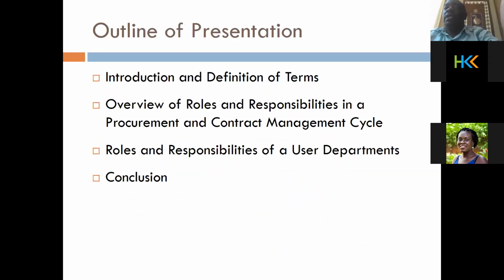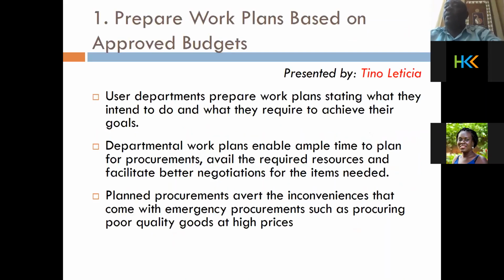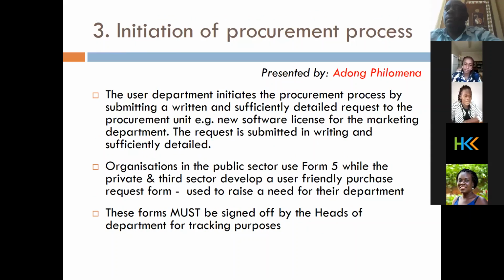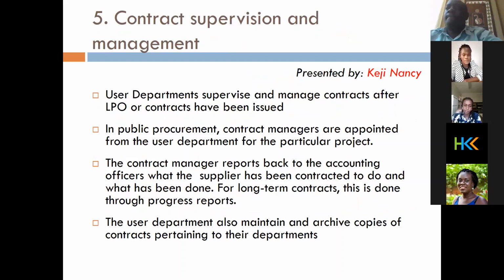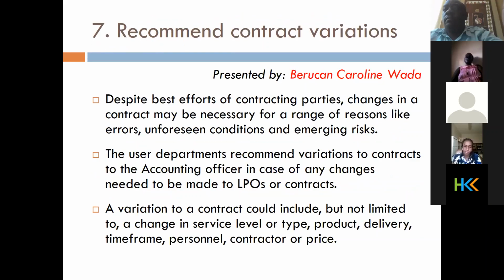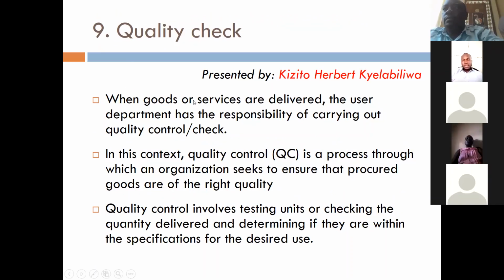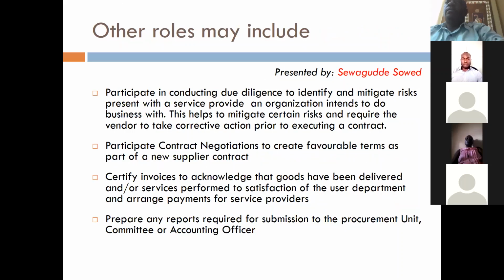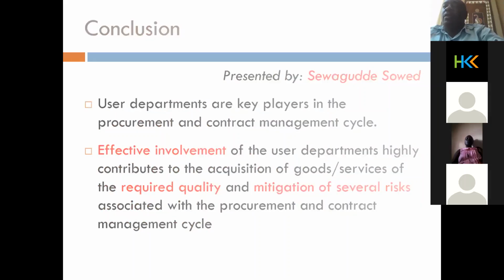Group 8 DBA PowerPoint Presentation (UMI), Module: Procurement and Contract Management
UMI Participants presentation on the roles and responsibilities of user departments in the procurement and contract management cycle.